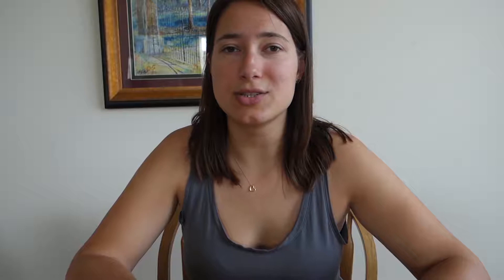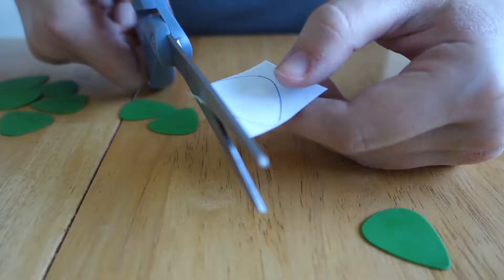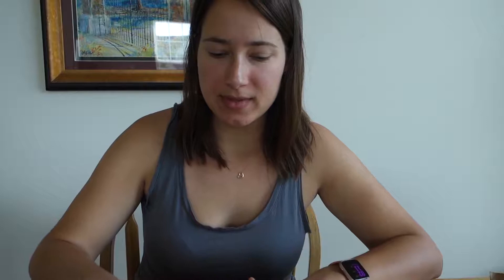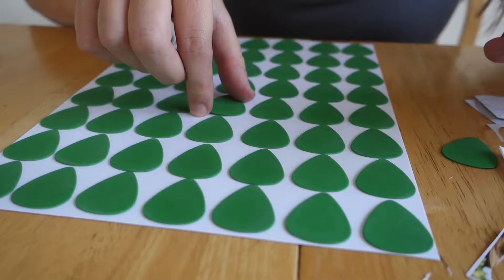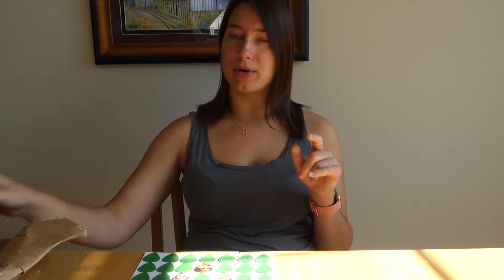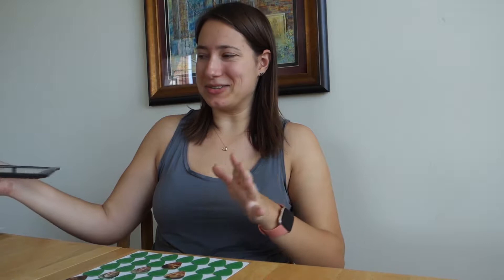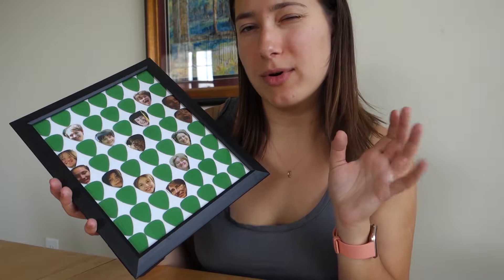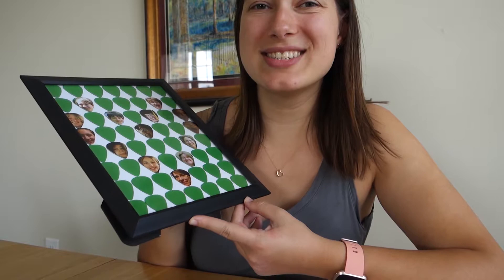Guitar Pick Picture Frame DIY!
For all the guitar or music lovers you have in your life... this is seriously such an awesome and easy personalized gift!! I actually made this awhile back for my Dad's birthday... but figured you guys would appreciate it as it's getting closer to the holiday season and you may need a DIY gift! I only spent about $15 on this DIY guitar pick picture frame, with most of that money coming from the guitar picks themselves! Hope you guys enjoy this video :)

Guitar picks I bought